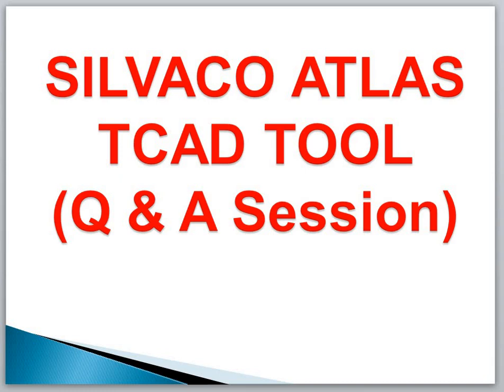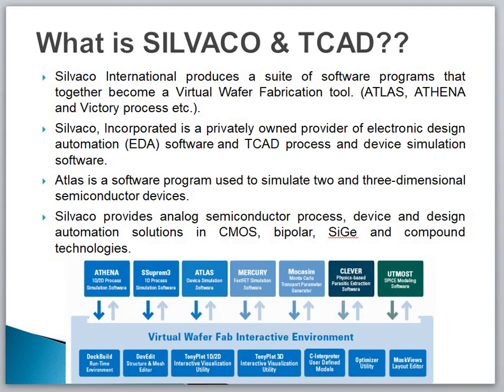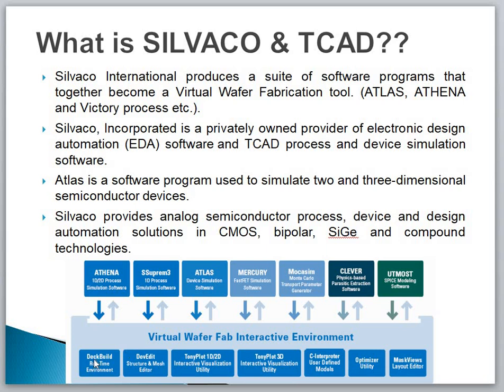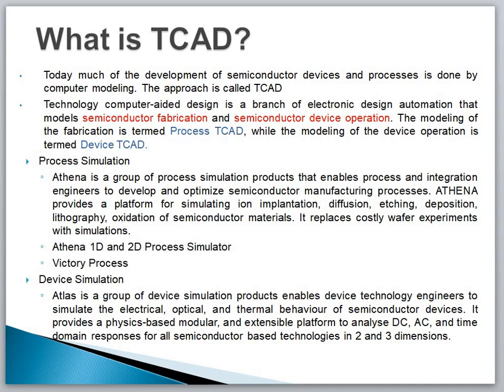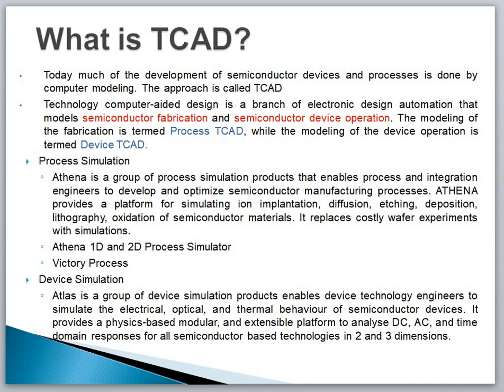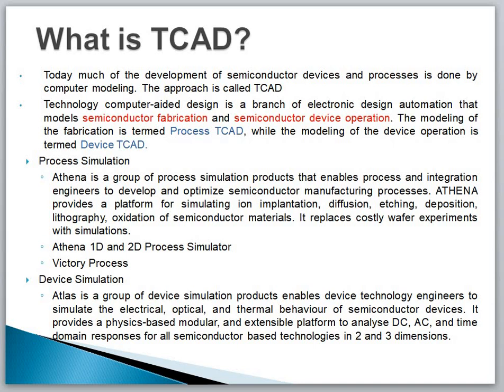What is SILVACO & TCAD??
Thank you so much for your support and love.
I am giving silvaco Tcad code explaining fundamental of nanotechnology devices for rupees 15,000 only (more than 15 codes). The beginner in this field can avail this opportunity to become the masters.

For one to one guidance from basic to advance level coding and theory session, the charges are rupees 5000 to 15000.

The list of codes that I will be providing incudes:
Design of Bulk MOSFET, SOI MOSFET (PD & FD), DGMOSFET, TFET, Nanowire FET, Nanowire FET for Gas sensing, Triple Metal Gate Vertical TFET, JLTFET Biosensor, CPTFET Biosensor Ferroelectric FET, Organic FET, GaN nanowire, AlGaN/GaN HEMT, FinFet, Dual Source VTFET.
Simulation PPT - 450 slides + Modeling - 62 slides (Both in rupees 7,000 only).
Offer is valid up to 31st march 2021.

If you need any help regarding software installation you can contact to me on my whatsapp number.

One more thing if anyone looking for B.tech project, M.tech assistance, Ph.D. assistance and Thesis writing help, we are providing this service in India. We offer M.tech, Ph.D. Support with Journal publication, Synopsis, Thesis writing, and Research Proposal. M.tech, Ph.D. Publishing Services includes SCI, Scopus, IEEE, Elsevier, & Springer indexed journals, Citation Services and Patent Services.